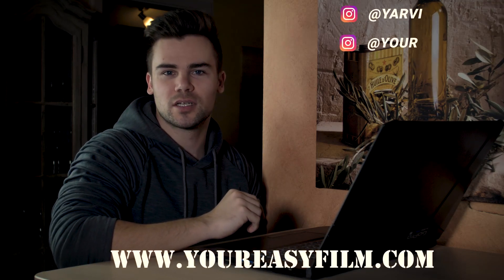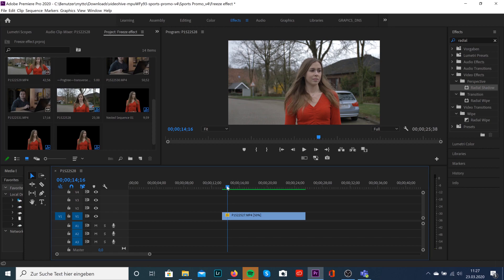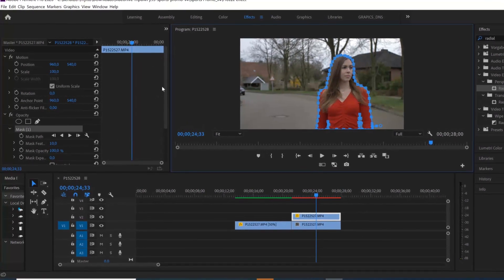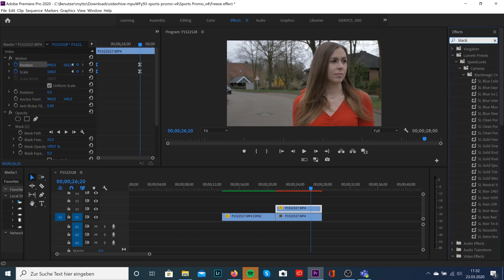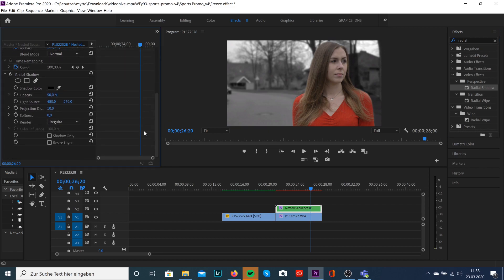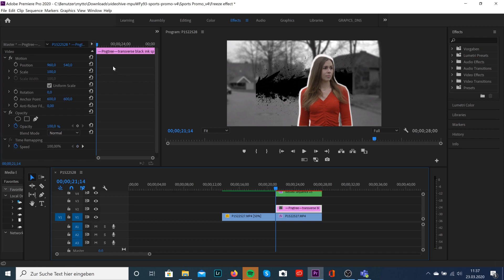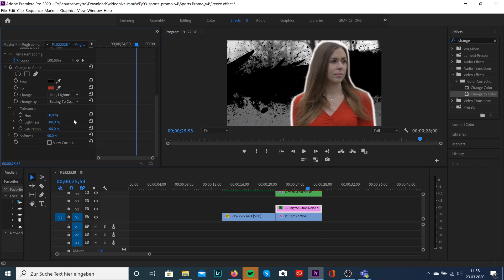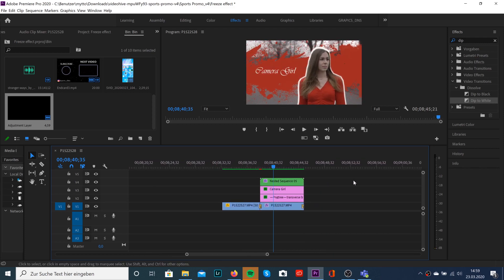How to create the Character Introduction Freeze Effect | Premiere Pro Tutorial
Hey guys, today we're talking about the character introduction freeze effect in Premiere Pro CC. I hope you enjoy the video. If you have any further questions, please let me know! :)